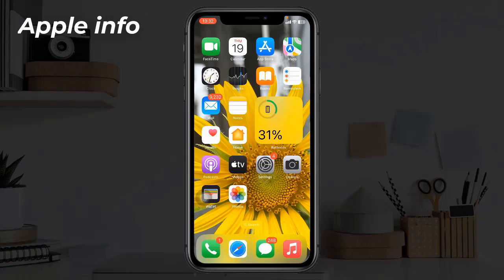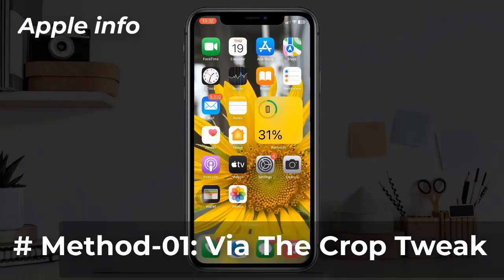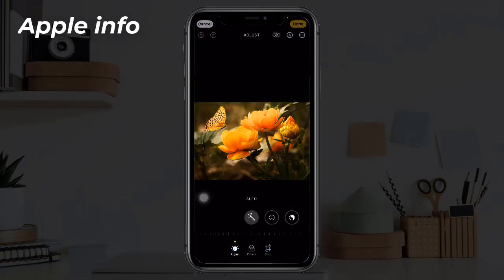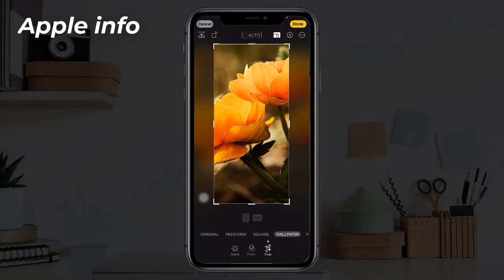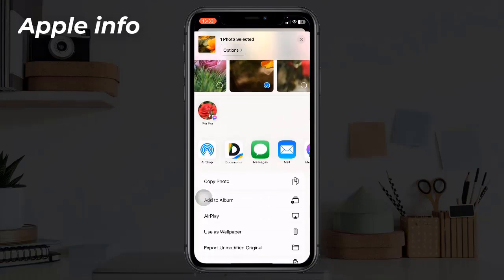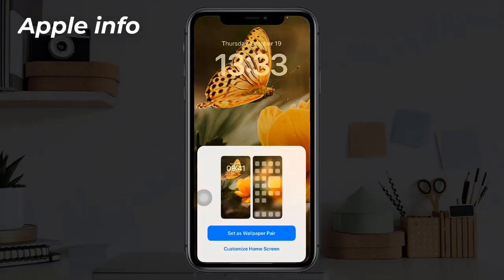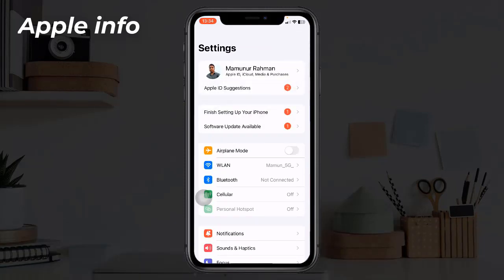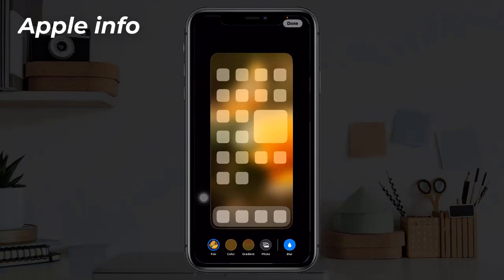How to Fix TOP PART of Lock Screen Wallpaper Getting Blurred in iOS 17 on iPhone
iOS 17 Wallpapers Blurry At Top (FIXED)
iOS 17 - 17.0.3 Setting You NEED To Change immediately
iOS 17 New Lockscreen Feature - iOS 17 New Blurry Lockscreen Effect - Enable NowHow to FIX Blurry Home Screen on iPhone (UPDATED For iOS 16.2+